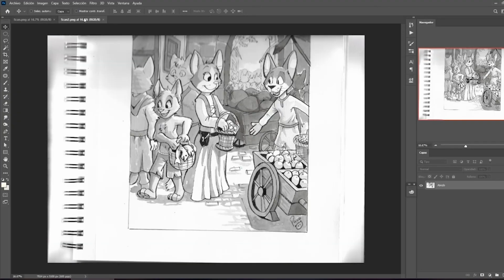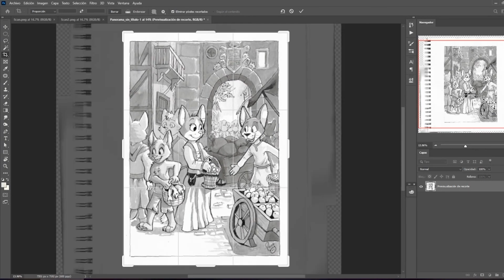ANW2020 VR - Traditional Illustration Using Inks